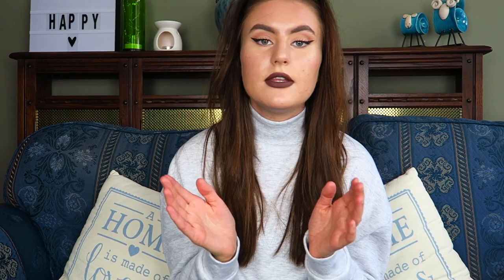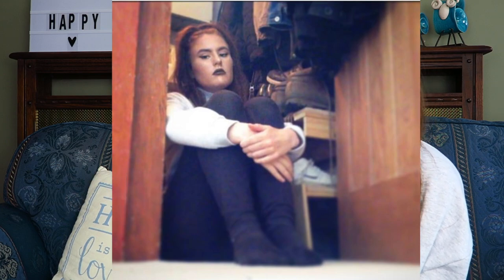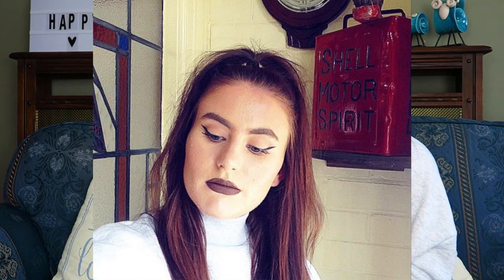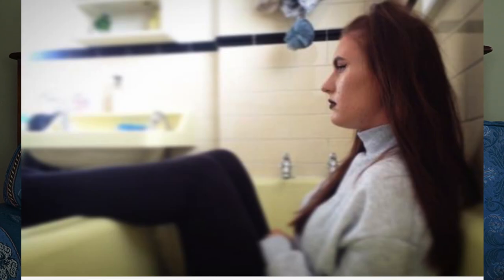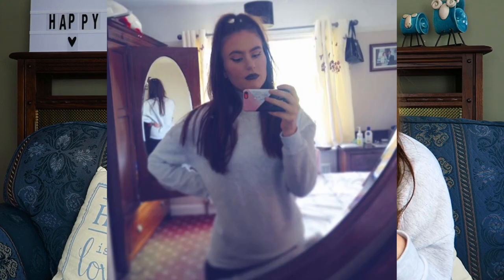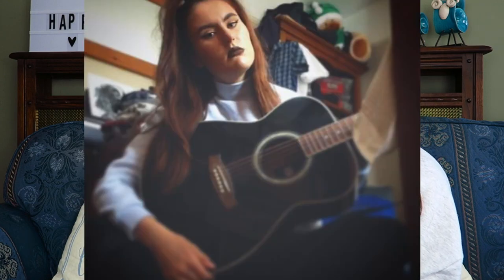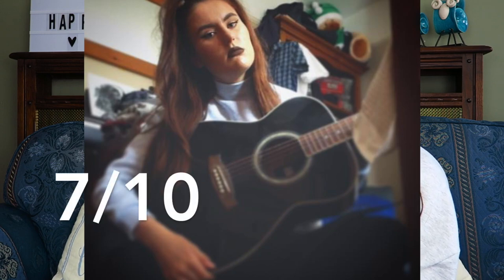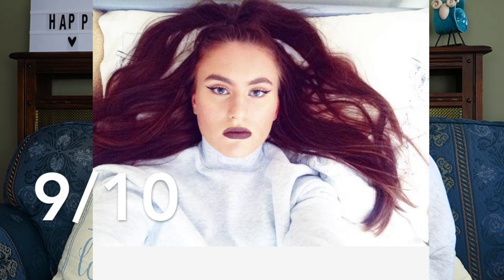PHOTOSHOOT CHALLENGE IN MY HOUSE!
Hello, today's video is a new challenge that I created! Give it at go if you would like. Like I said in the video, I am not. professional photographer at all, so all of these pics are average :) x